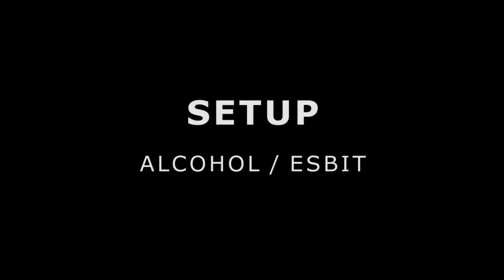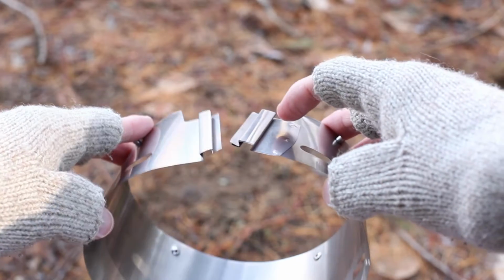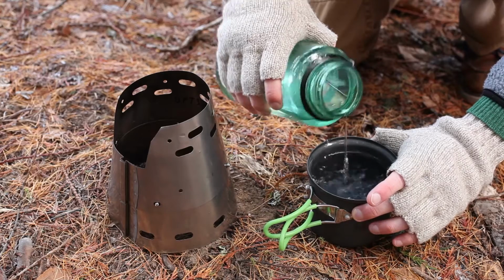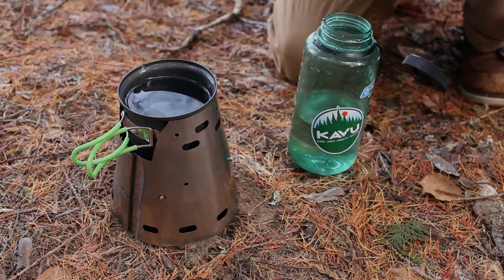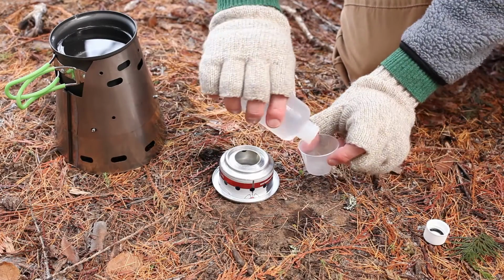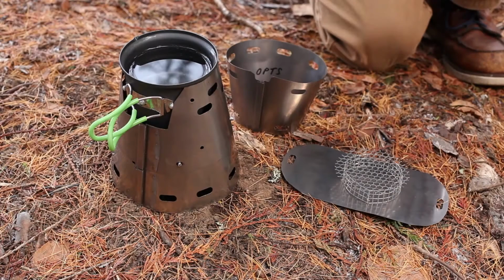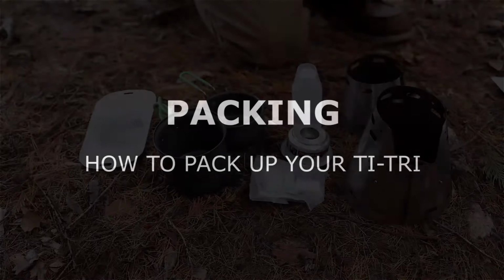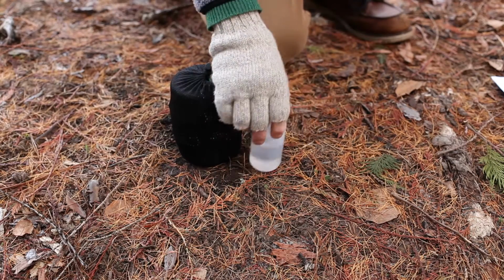Trail Designs Ti Tri Fissure Demo